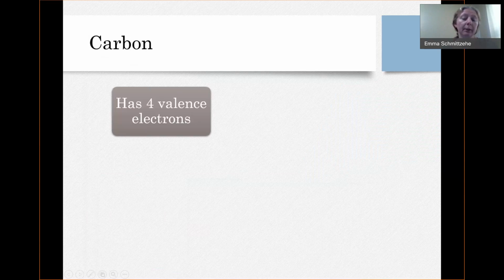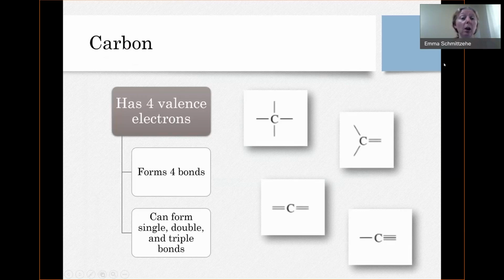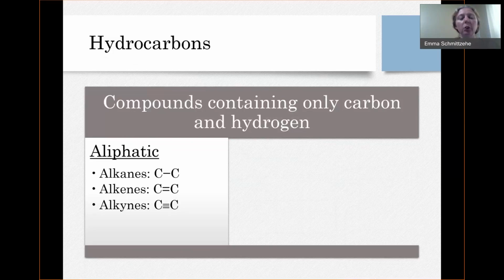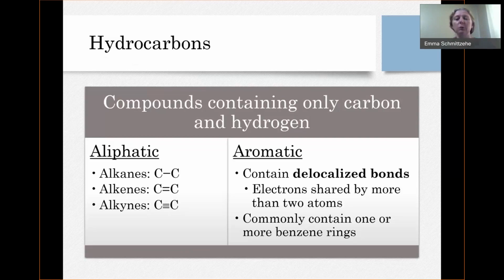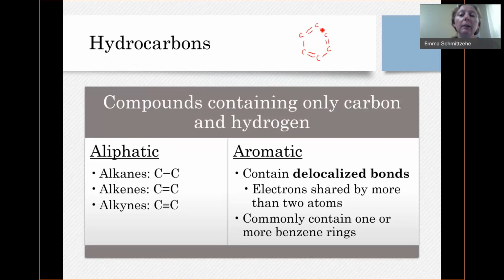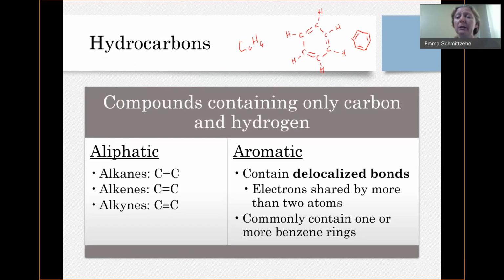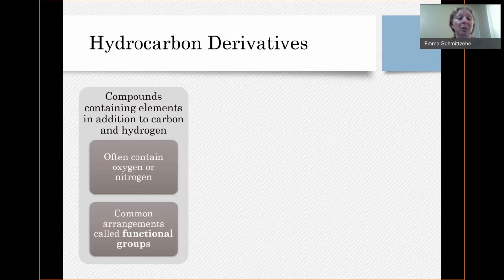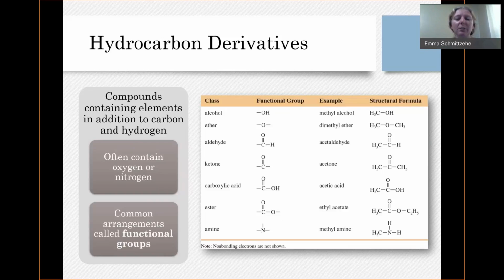Bonding in Carbon Compounds